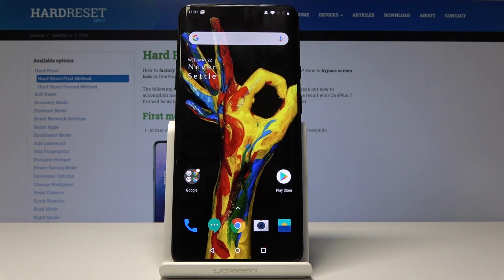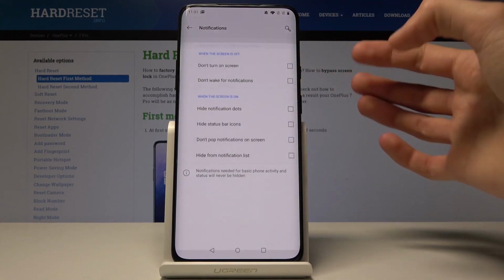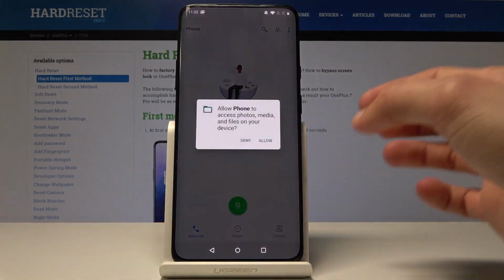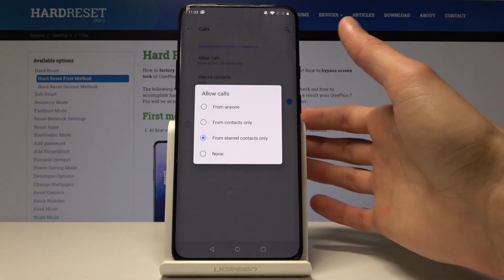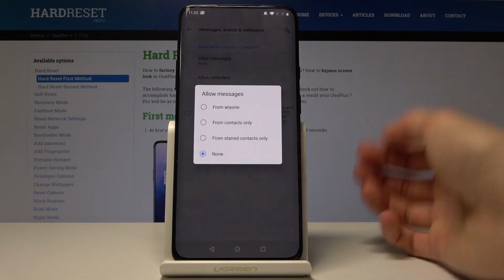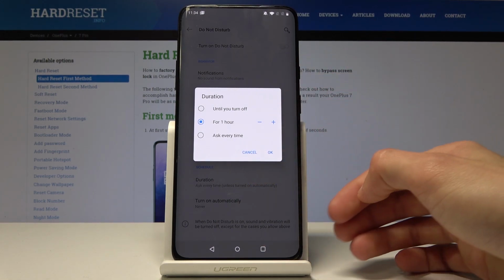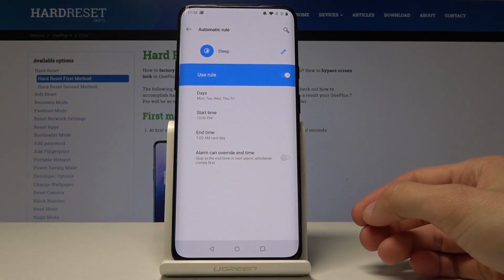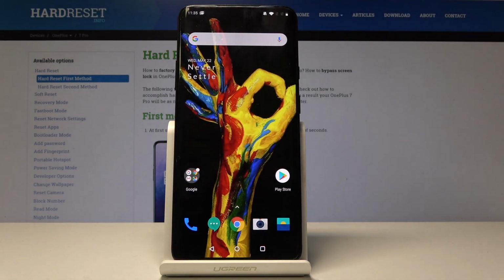How to Enable Do Not Disturb Mode in OnePlus 7 Pro – Set Up Silent Mode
Smoothly locate and activate Do Not Disturb Mode in OnePlus 7 Pro. Learn how to use your device with all calls, messages or alerts options deactivated. Personalize Quiet Time Feature on your mobile, add some exceptions, schedule silent mode for the future and protect your focus when you need it most.

How to activate Quiet Time Mode in OnePlus 7 Pro? How to mute OnePlus 7 Pro? How to enable DND Mode in OnePlus 7 Pro? How to customize Do Not Disturb Mode in OnePlus 7 Pro? How to enable DND Mode in OnePlus 7 Pro?